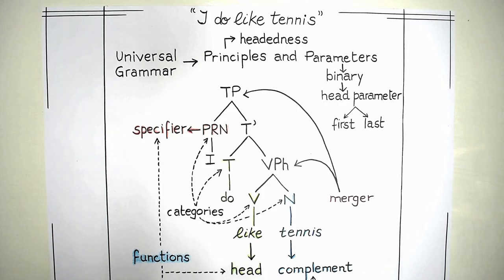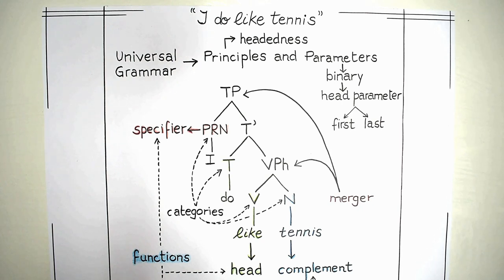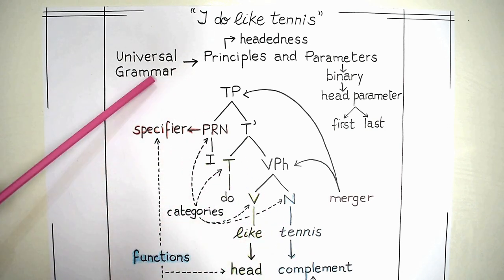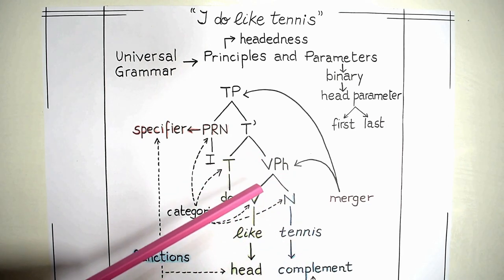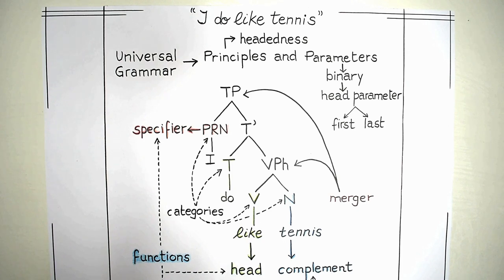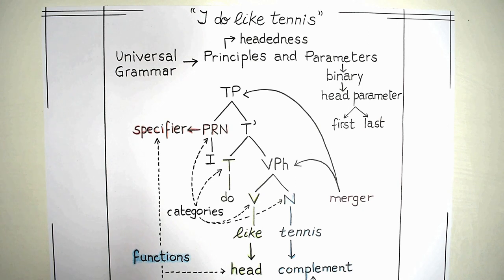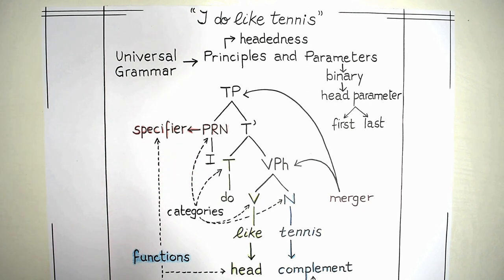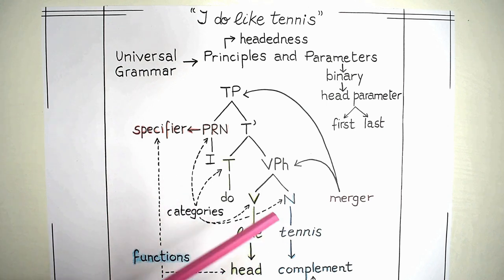UG Class 2 | On Specifiers, Heads and Complements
If you wish to take lessons with us (both onsite and/or online), just write to us at , or post a comment below with your e-mail address and we will contact you as soon as possible!